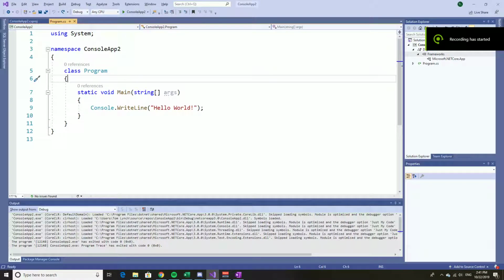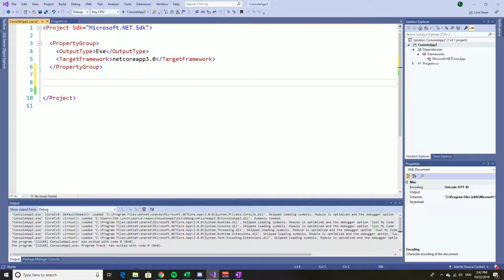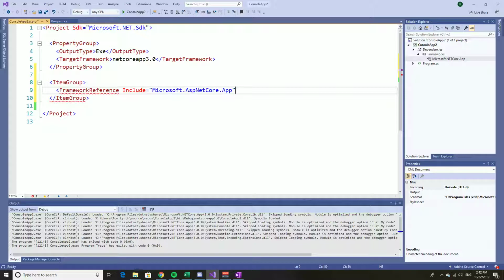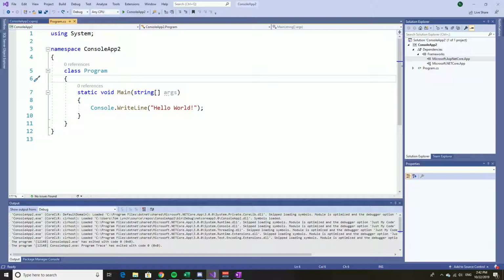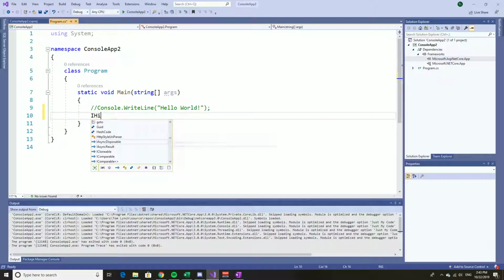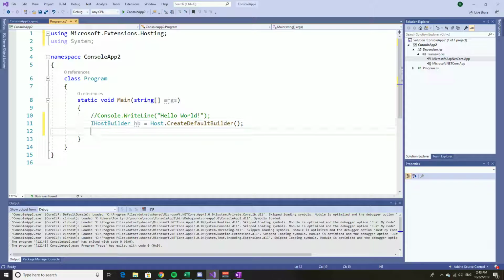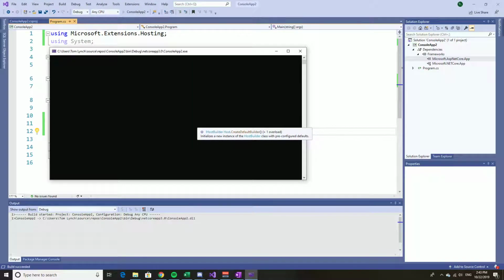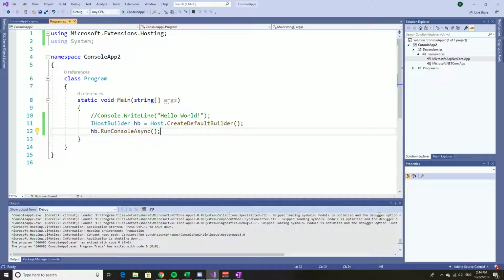Core 3.0 Part 1: Start with a Host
Gotta start somewhere.  You need a host for your asp.net core app.  This is how you make one.